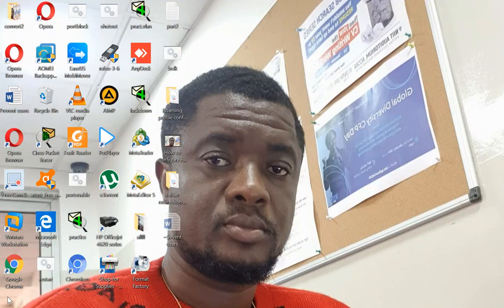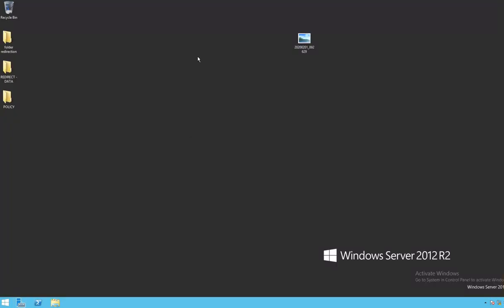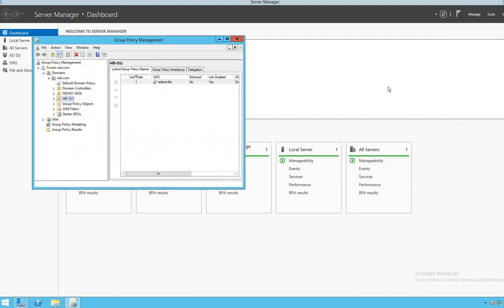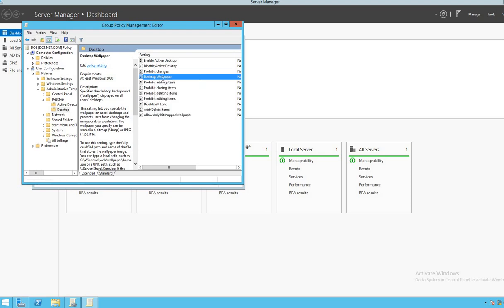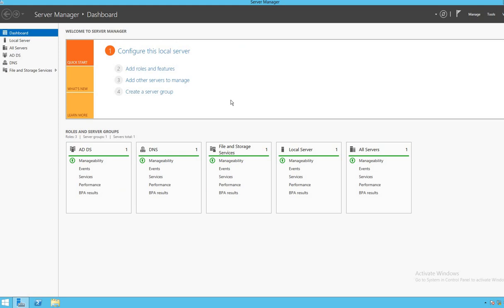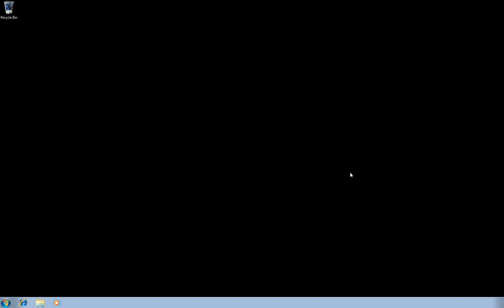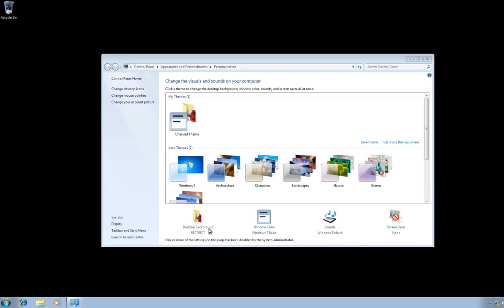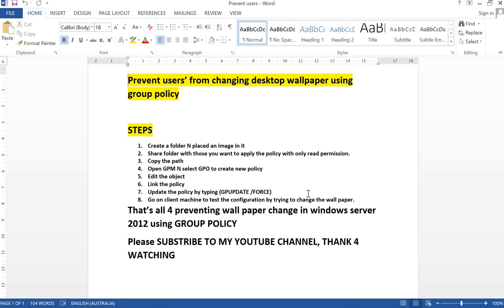How to PREVENT USER'S from changing their DESKTOP WALL PAPER in windows server using GROUP POLICY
SIMPLE CONFIGURATIONS SKILLS FOR SYSTEM ADMINISTRATOR